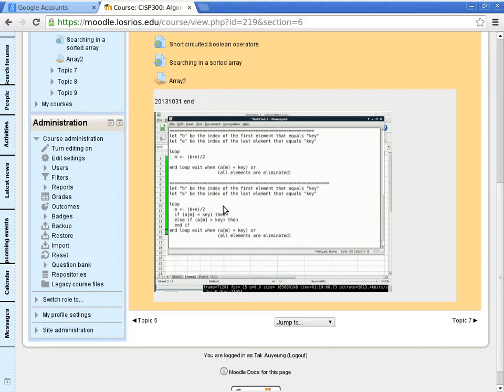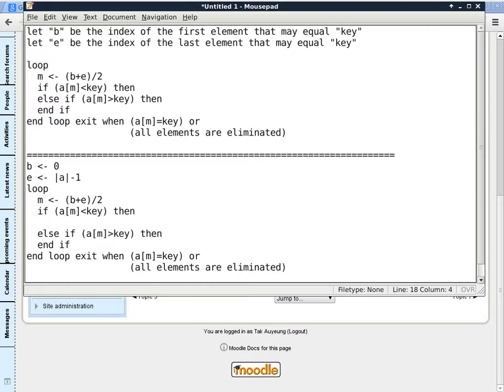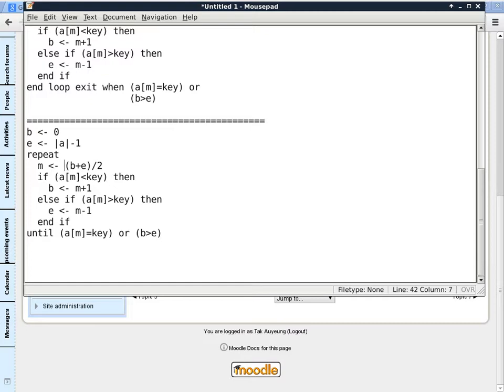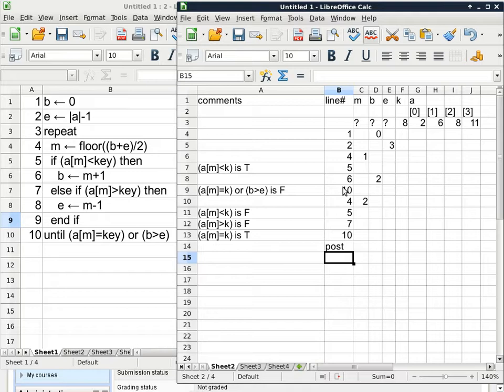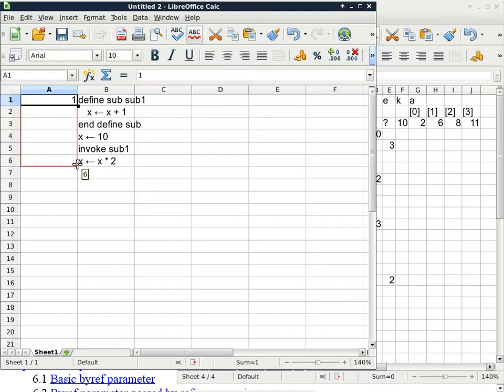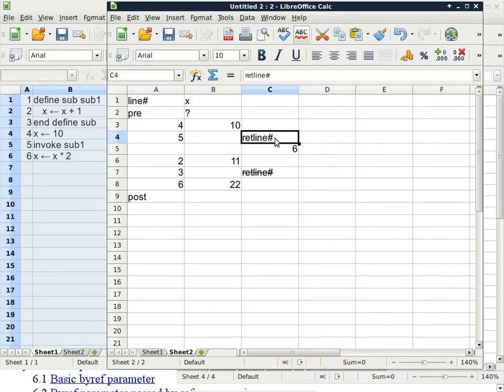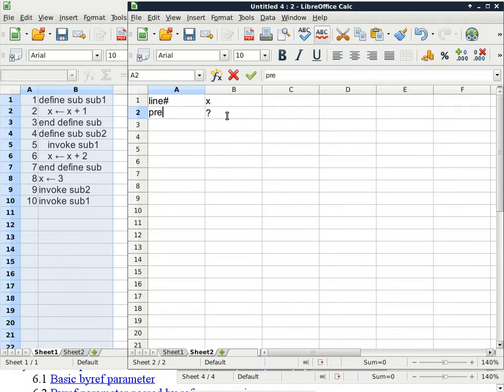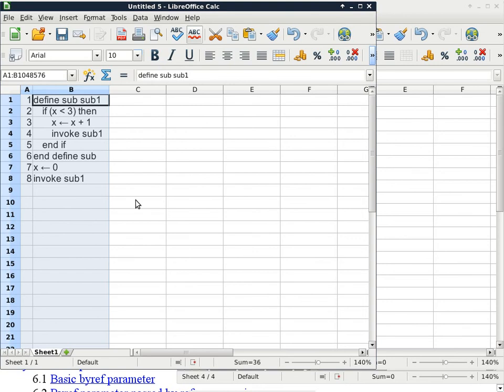20131105 cisp300 am